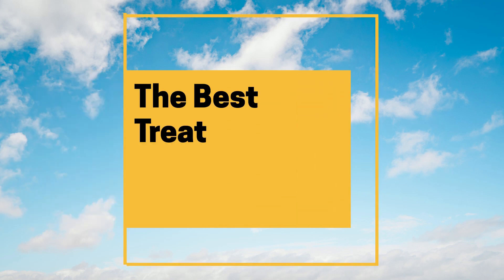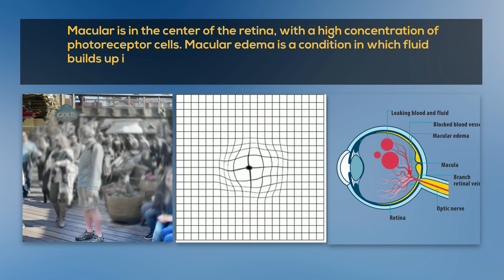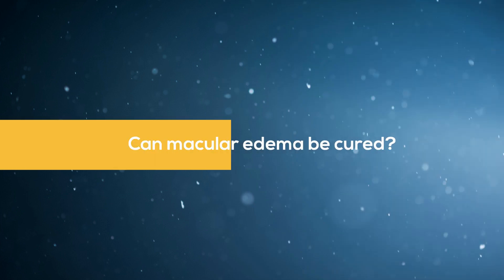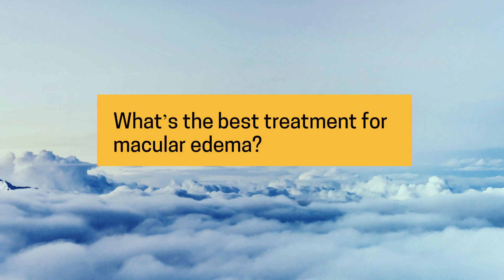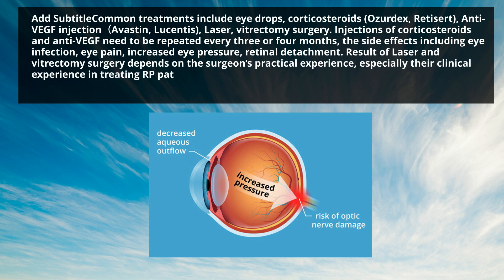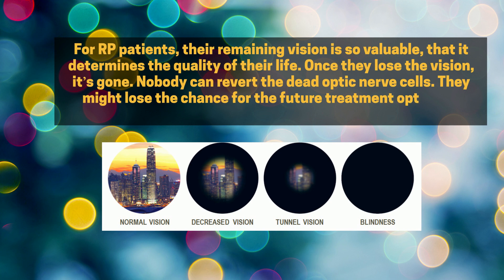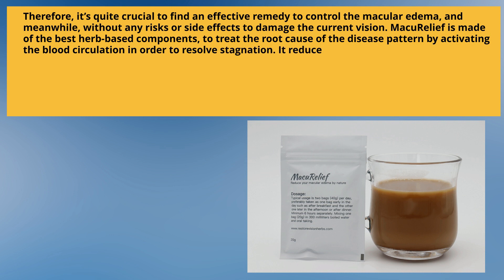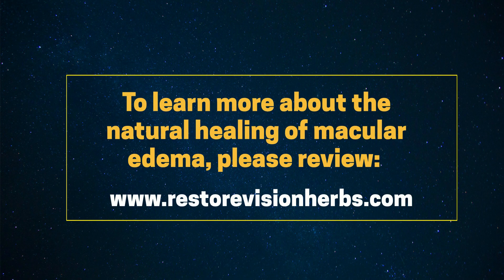The Best Treatment For Macular Edema in RP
1. Macular edema is one of the common complications of RP. Different studies have shown a prevalence of cystoid macular edema of about 10% to 15%in RP patients, most of these cases without an inheritance pattern.

2. Macular is in the center of the retina, with a high concentration of photoreceptor cells. Macular edema is a condition in which fluid builds up in the macular causing it to swell, distorting vision, for example, straight lines appear wavy, washing out or fading colors.

3. The macular is responsible for central vision, fine details and colors, while the rest of the retina processes peripheral vision. The retina detects light and converts it into electrical impulses that are transmitted by the optic nerve to the visual cortex of the brain, which processes them, resulting in vision.

4. Can macular edema be cured?

5. The answer is NO. But your vision can be better preserved with effective treatment. The visual recovery depends on the successful management of the underlying condition and the severity of optic nerve cells damage.

6. Maintaining a healthy weight, keeping eye pressure, blood sugar, blood pressure and cholesterol levels under control can help prevent the worsening of macular edema.

7. What’s the best treatment for macular edema?

8. Common treatments include eye drops, corticosteroids (Ozurdex, Retisert),  Anti-VEGF injection（Avastin, Lucentis, Laser, vitrectomy surgery. Injections of corticosteroids and anti-VEGF need to be repeated every three or four months, the side effects including eye infection, eye pain, increased eye pressure, retinal detachment. Result of Laser and vitrectomy surgery depends on the surgeon’s practical experience, especially their clinical experience in treating RP patients. As RP patients’ retina condition is quite complicated compared with the normal healthy people. Many RP patients’ retina is very sensitive to surgical stimulation, and might even cause vision loss for some.

9. For RP patients, their remaining vision is so valuable, that it determines the quality of their life. Once they lose the vision, it’s gone. Nobody can revert the dead optic nerve cells. They might lose the chance for future treatment options if they’ve lost most of the visual function.

10. Therefore, it’s quite crucial to find an effective remedy to control the macular edema, and meanwhile, without any risks or side effects to damage the current vision. MacuRelief is made of the best herb-based components, to treat the root cause of the disease pattern by activating the blood circulation in order to resolve stagnation. It reduces macular edema by natural healing. Recovery from macular edema is slow and gradual and may even take a long time. 70% of the early-stage patients got rid of the distorted vision after six months of MacuRelief treatment. Their color perception also got improved. For RP patients with macular edema, a combination of StemActiv + MacuRelief is highly recommended. Both of the medicine effectively manage the underlying causes and improve the health of the retina.